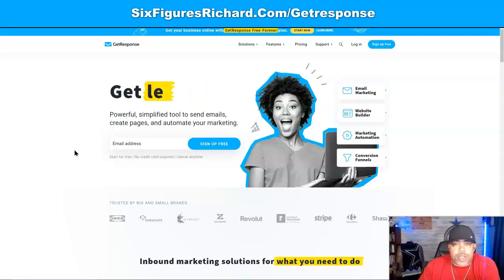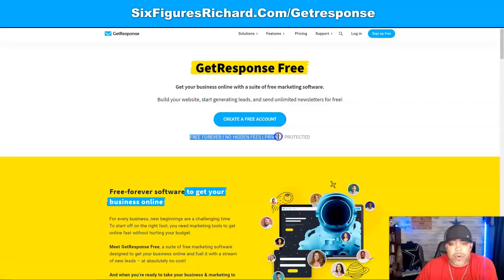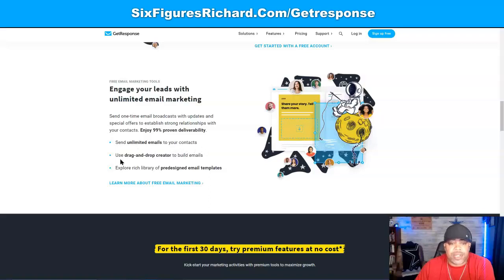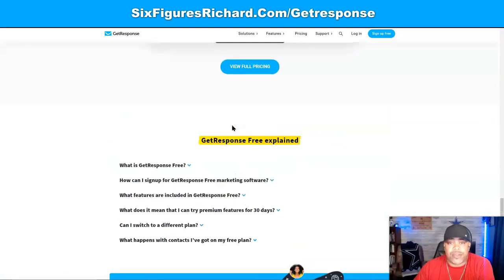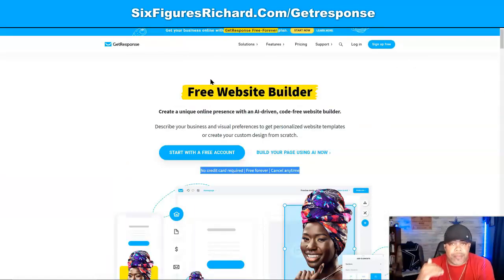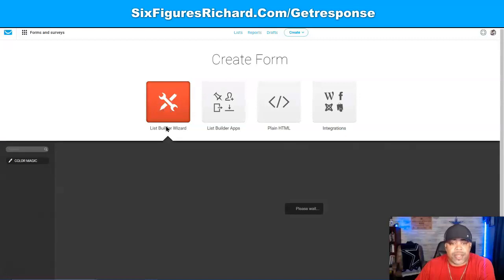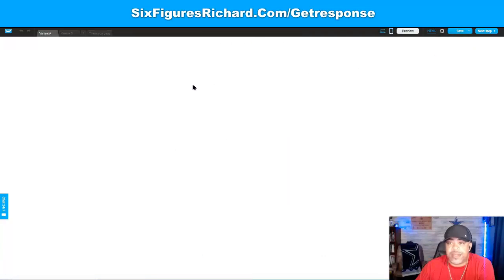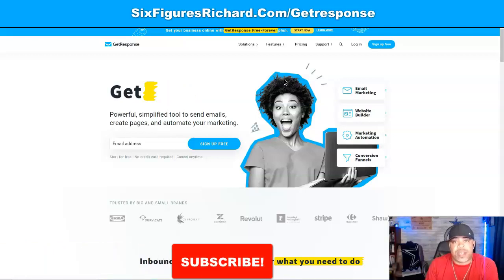The Best Free Autoresponder For Beginners (No Credit Card Needed)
If you’re looking for the best free autoresonder for beginners than this video is for you. The autoresponder service you will discover in this video is Getresponse. Plus, it’s easy to use.

Income Disclosure: This video and any videos on this channel and the description may contain affiliate links, which means that if you click on one of the product links, I’ll receive a small commission. Thank you for the support!